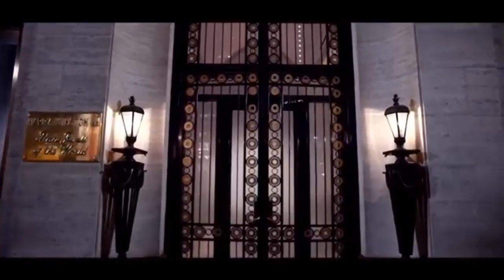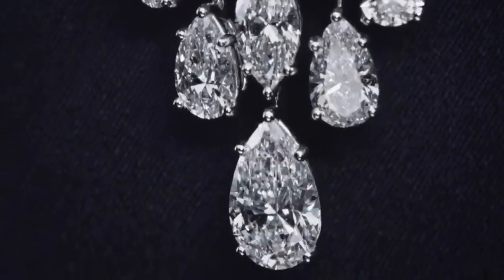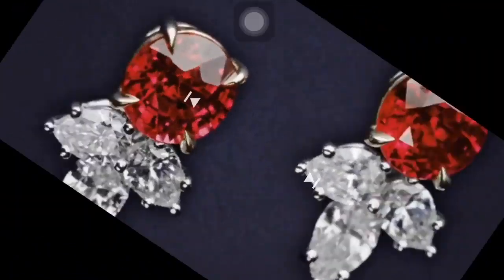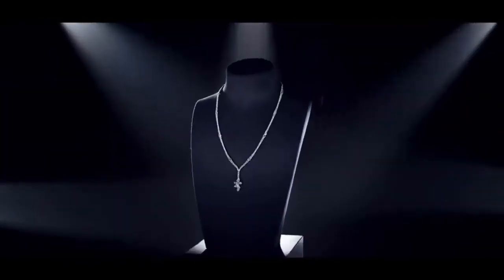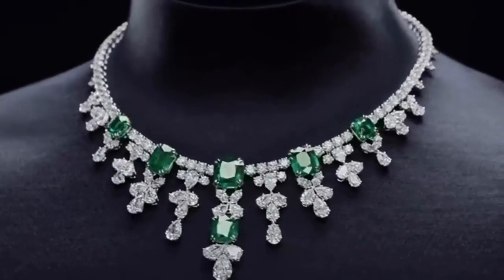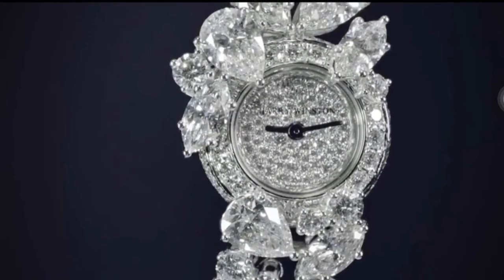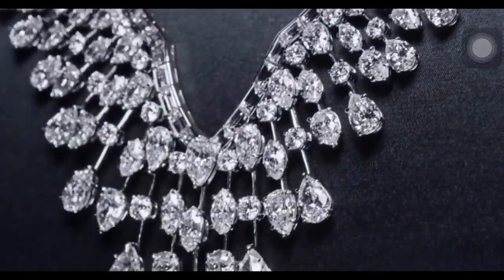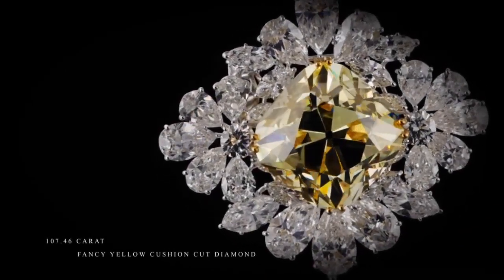Top 10 Most Beautiful Diamond Jewel Collection Harry Winston